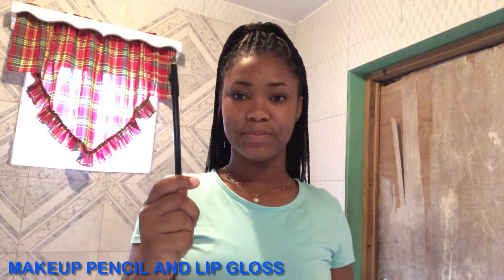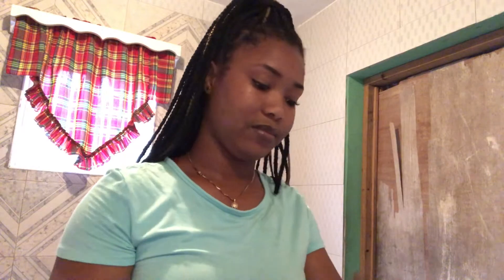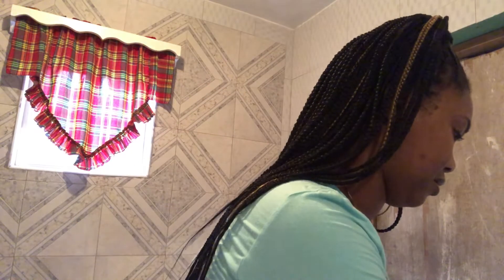LIP LINING TUTORIAL |TRENA VEGA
- MY LIP LINING TUTORIAL -

Thanks for tuning in guys😉